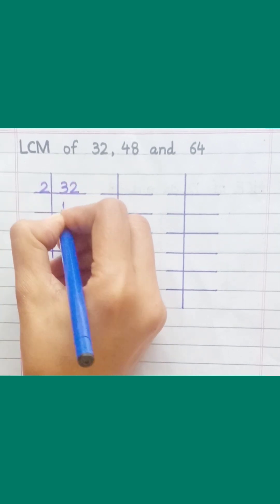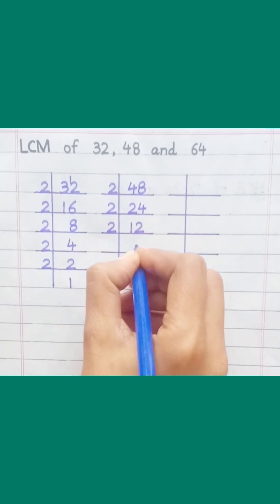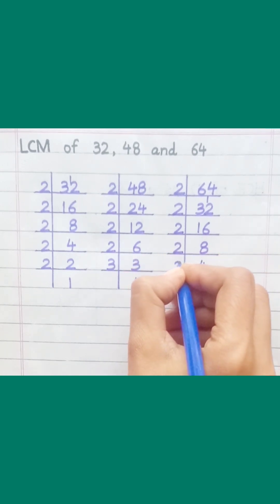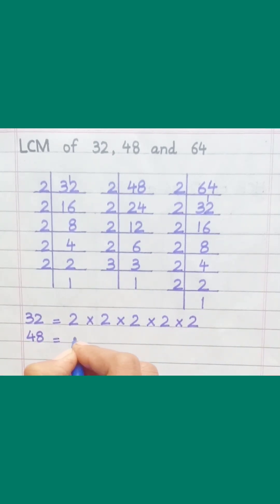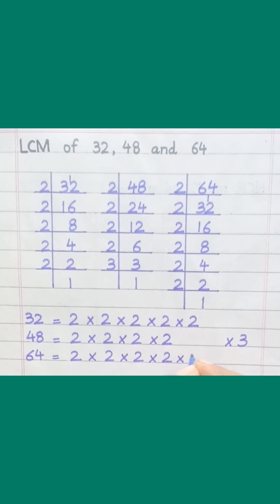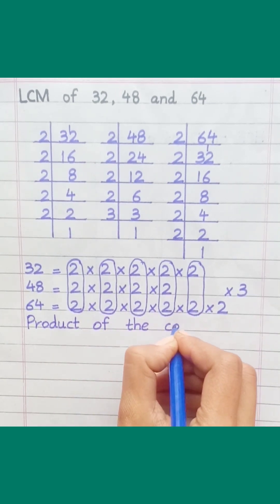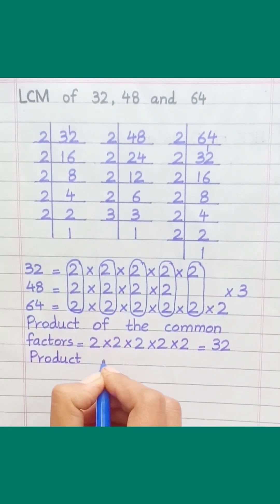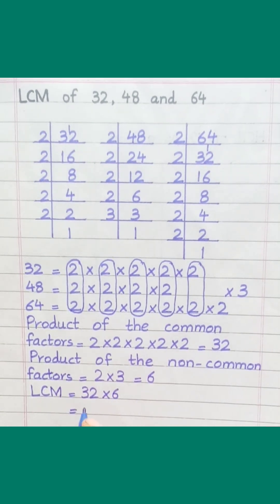LCM of 32, 48 and 64 | Learnmaths